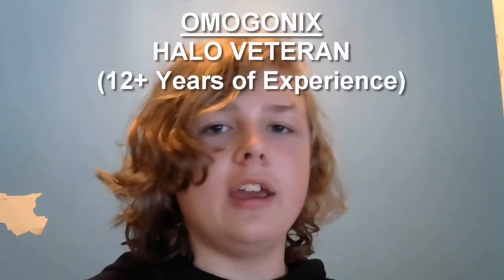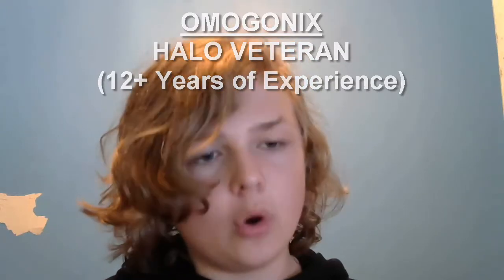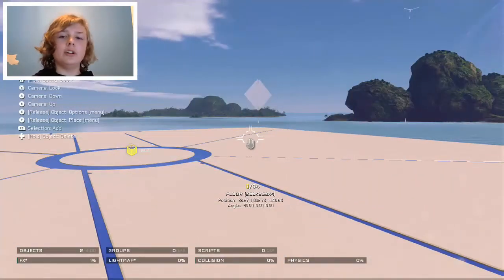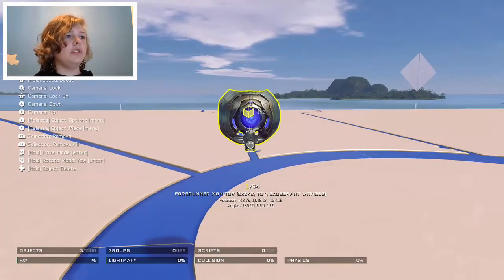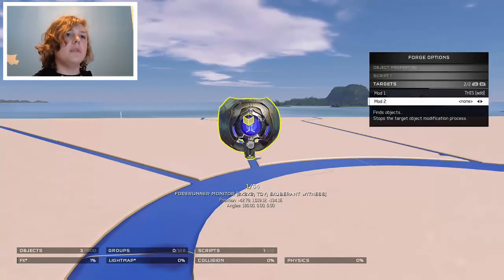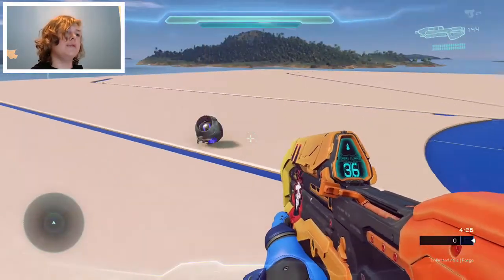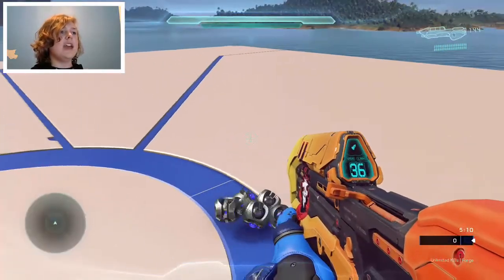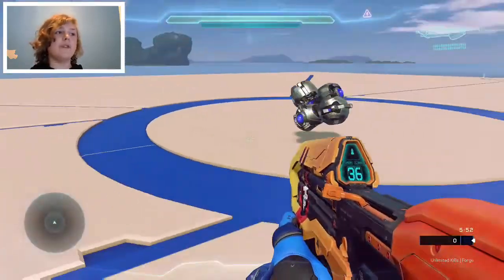Halo 5 Forge - How to Make a Forge Buddy!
Are you a depressed and lonely Forger? Well, don't worry, because this video is for you! In this video, you'll learn how to make your very own Forge buddy in Halo 5!